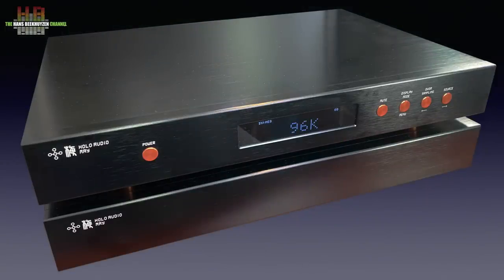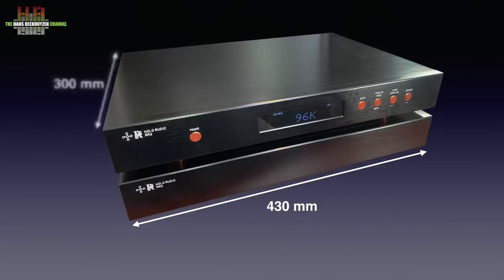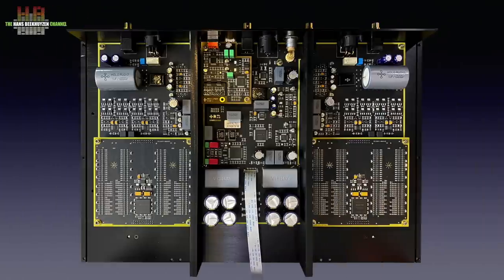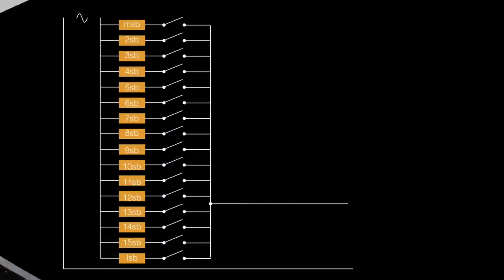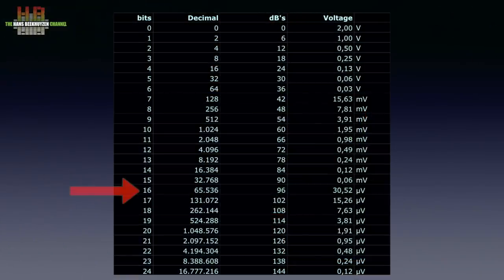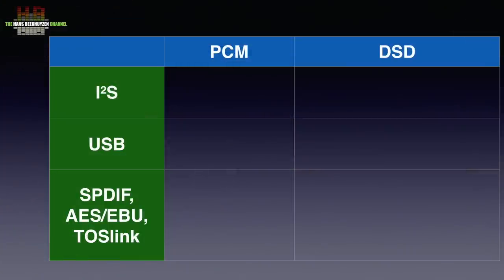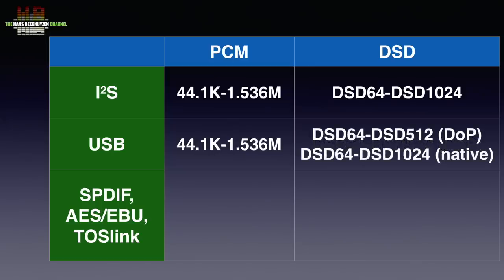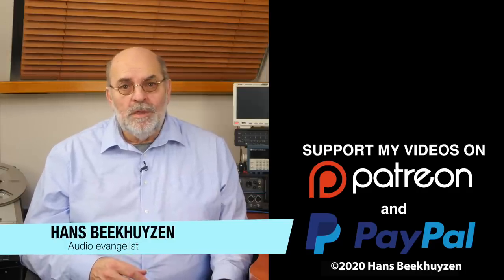Holo Audio May NOS DAC with oversampling on demand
It’s a DAC that can be operated without or with oversampling and does not only do PCM but also DSD in the fully discrete R2R type digital to analog converter. It looks like we can have our cake and eat it too….